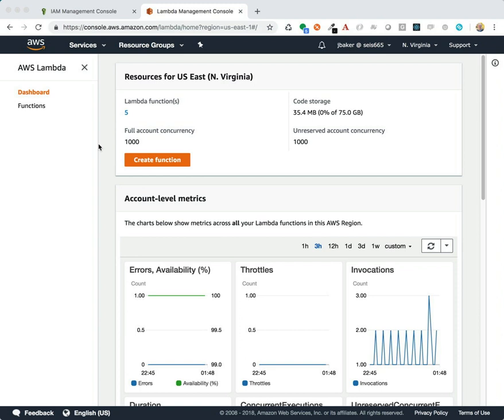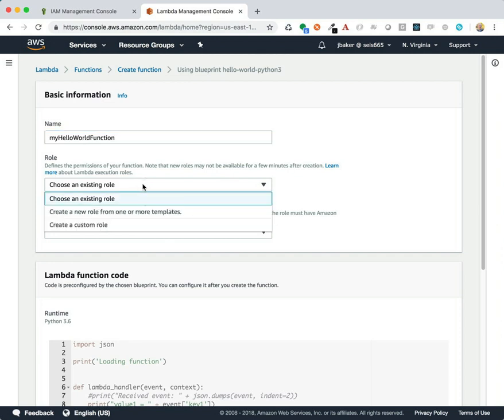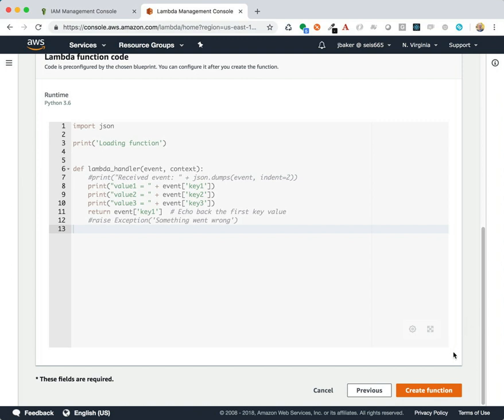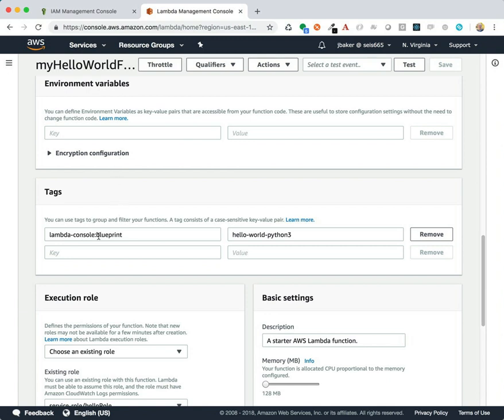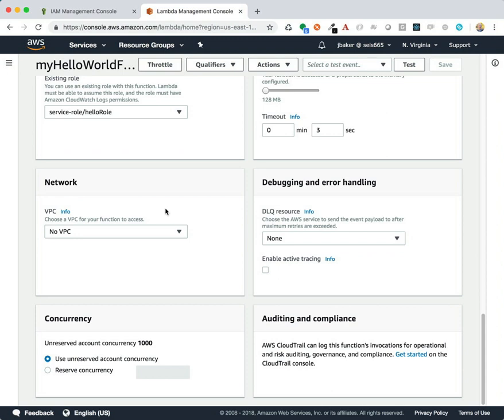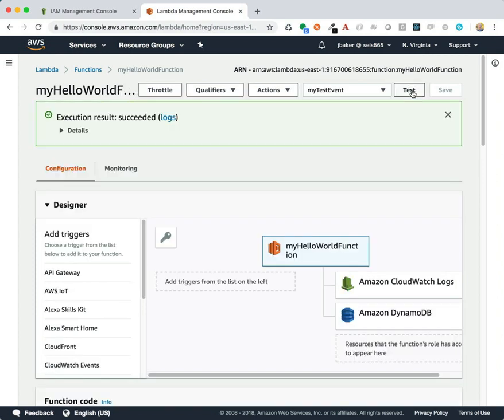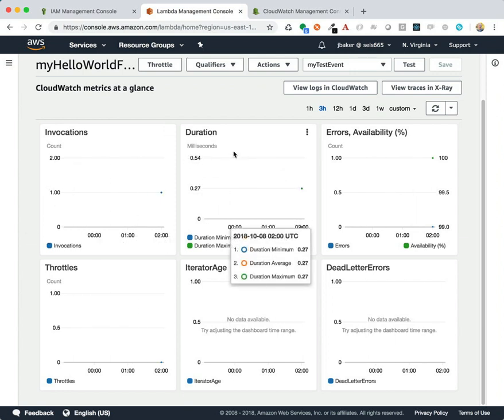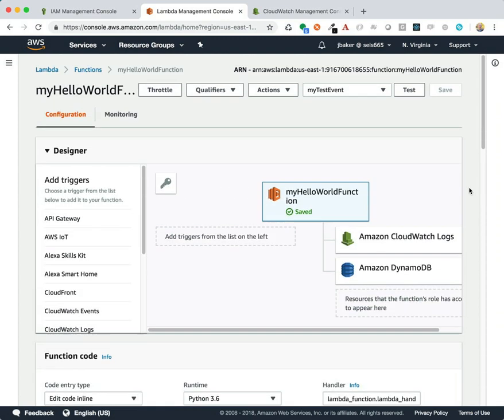DevOps & Cloud Infrastructure - Serverless part 4